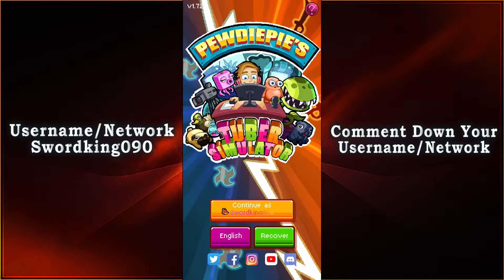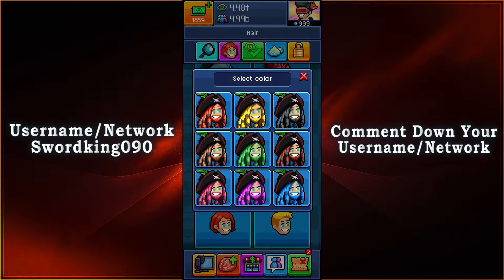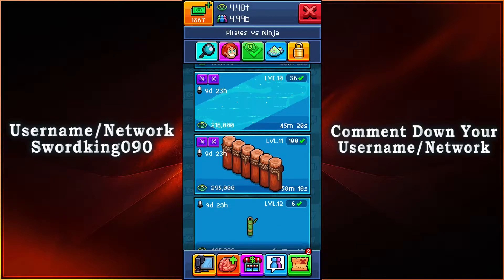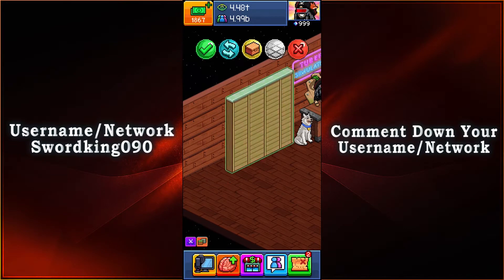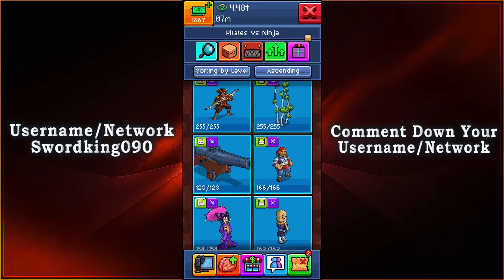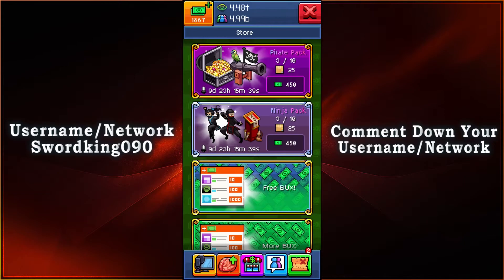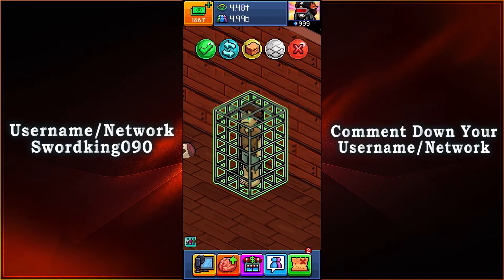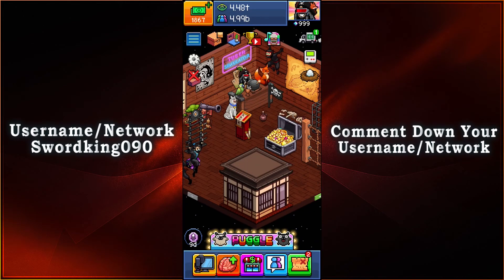Pewdiepie's Tuber Simulator - Pirates vs. Ninjas Event 2021 - [Version 1.72.0]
It is the return of the Pirates vs. Ninja Event for Tuber Simulator!

Download the Version 1.72.0 Update if you haven't already!

~Swordking090~